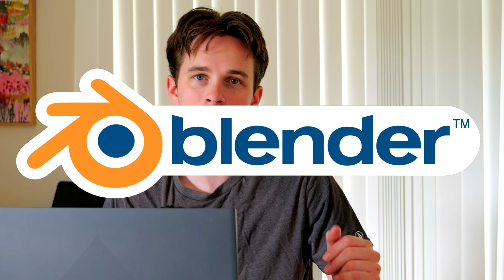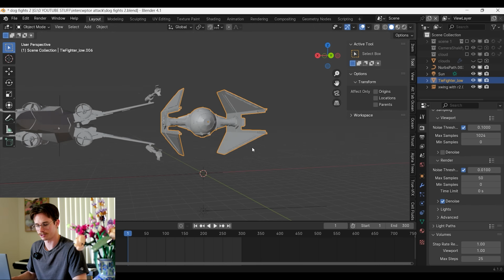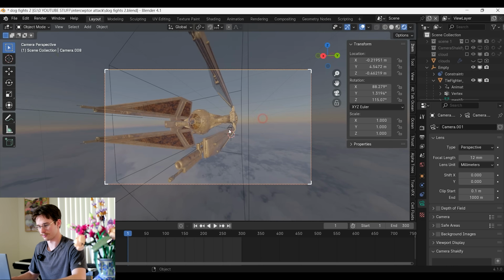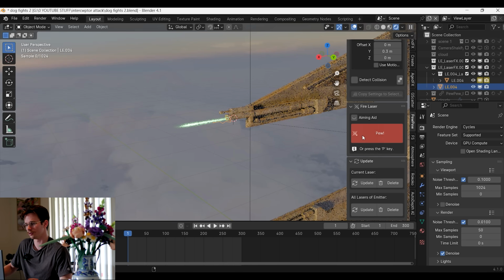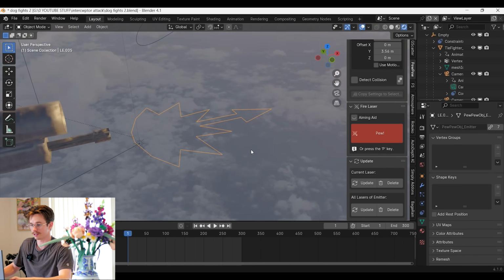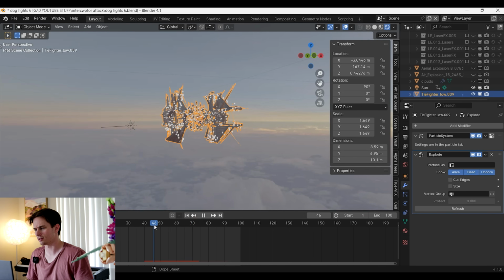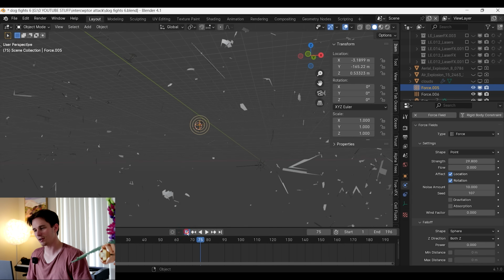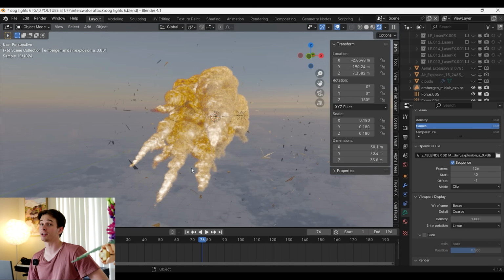Somehow My Star Wars CGI Addiction Returned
I've been taking a break from creating Star Wars VFX, but now I've relapsed. I'm not proud of it.